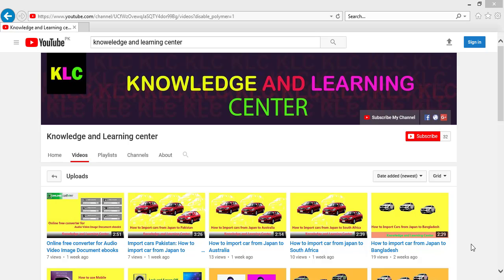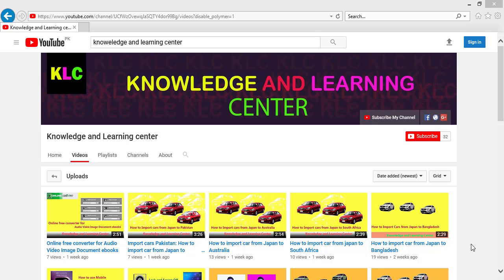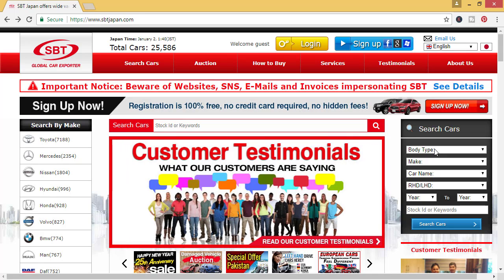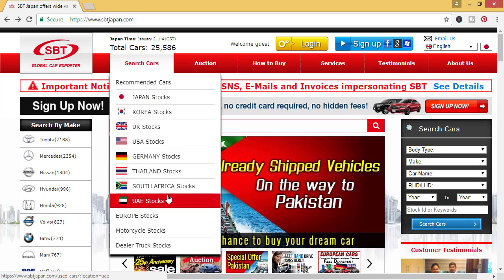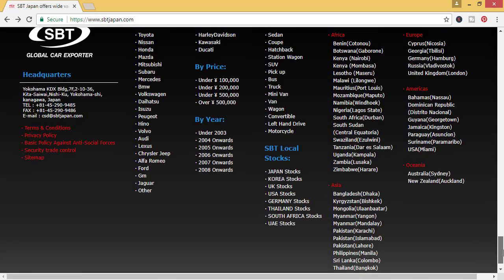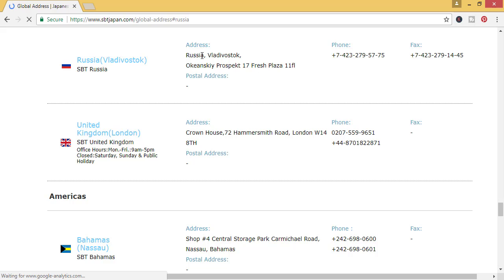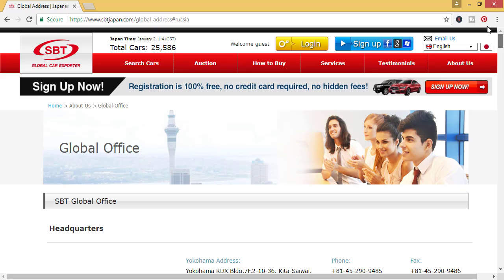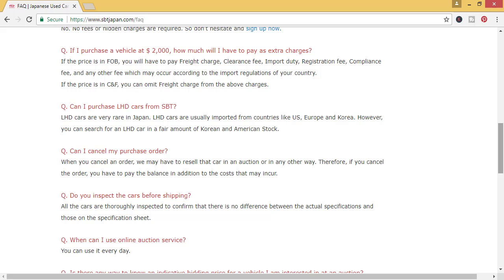How to import cars from japan to Russia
Import cars from Japan to Russia
Import car from Japan to Russia

Import vehicle form Japan to Russia...Moscow,St Petersburg,St Petersburg,Yekaterinburg